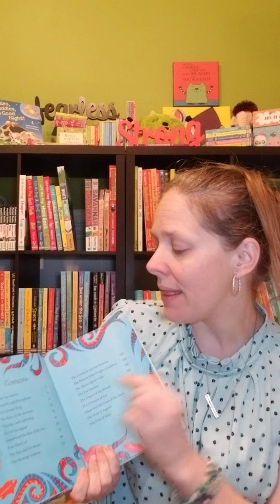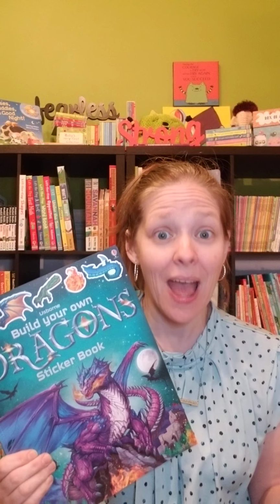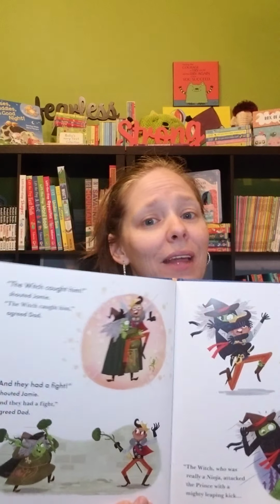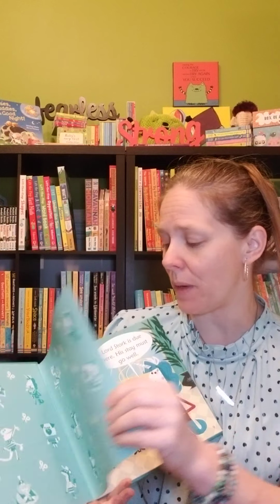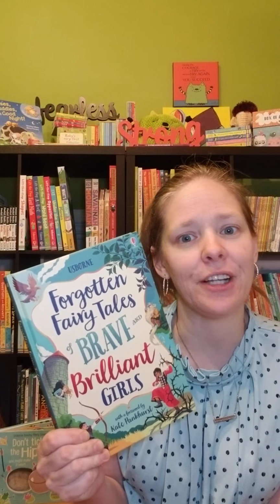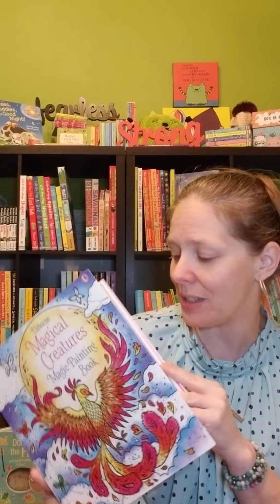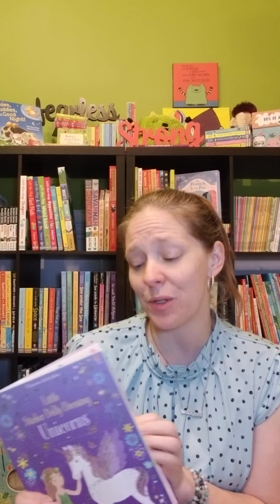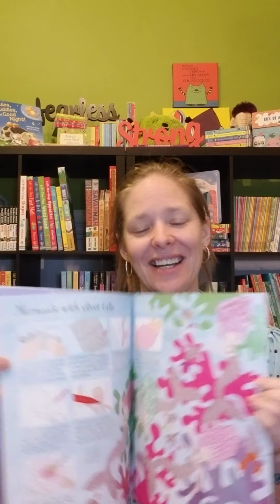Amy's Book Recommendations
Fairy, unicorn, Aladdin, and superheroes!